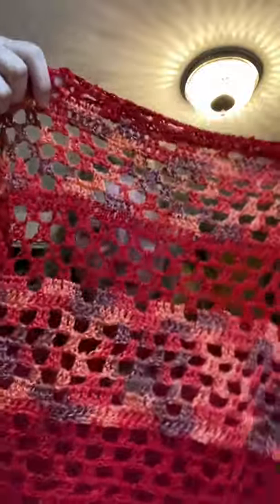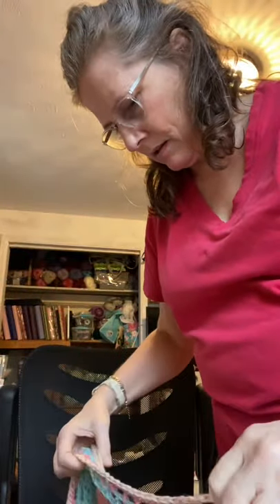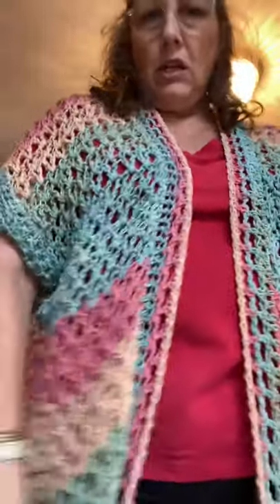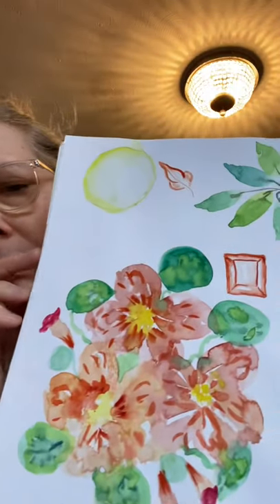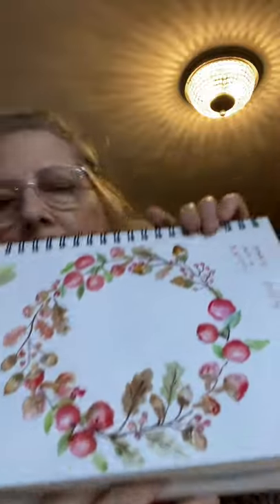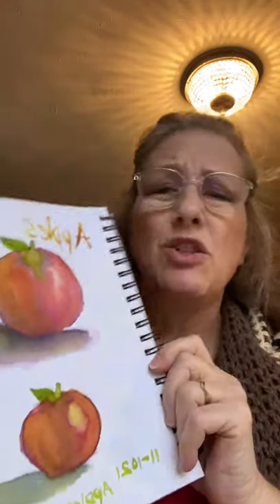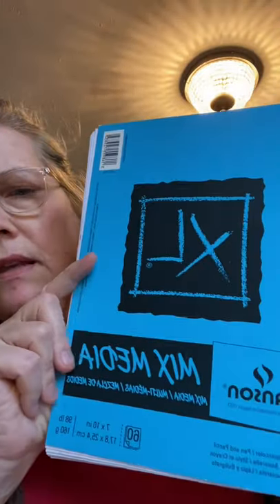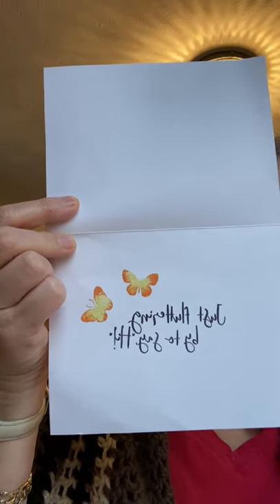Crochet finished objects. Watercolor painting